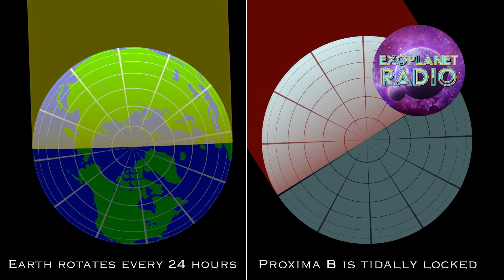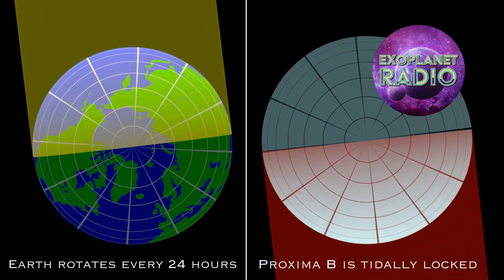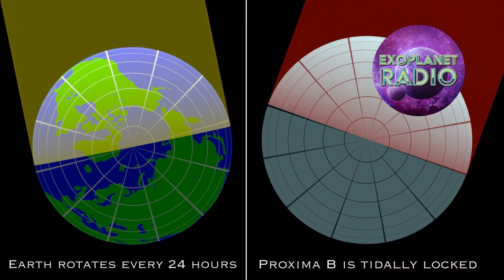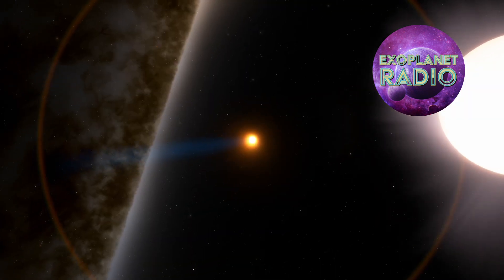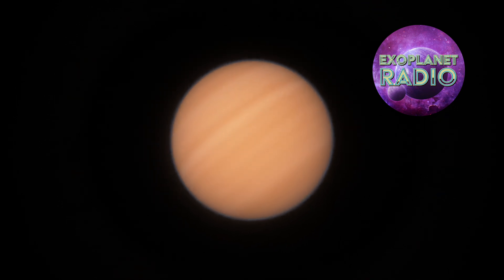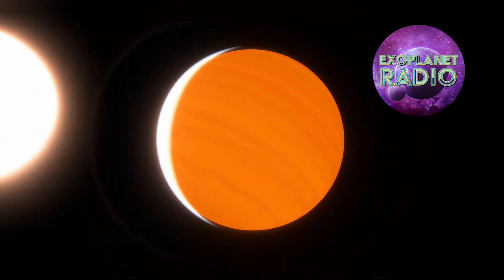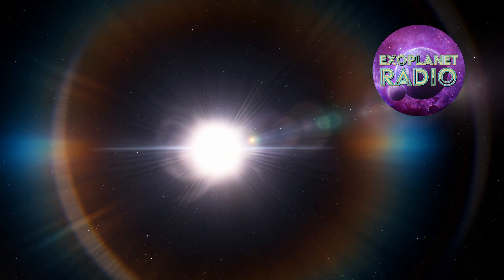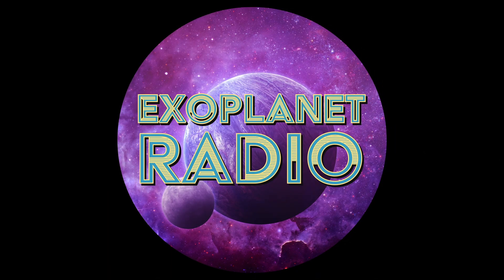Tidally Locked Worlds: Life in the Twilight Zone | Exoplanet Radio ep 34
Based on our experience here on Earth, we know life here to be tenacious and ubiquitous.  Even in the harshest climates, if we look hard enough, we can usually find some sort of life there.  We are hoping the same is true on worlds around other stars, and recent research has begun looking into the question of whether life on other worlds could exist in the most inhospitable environs: the terminator zone of tidally locked planets.